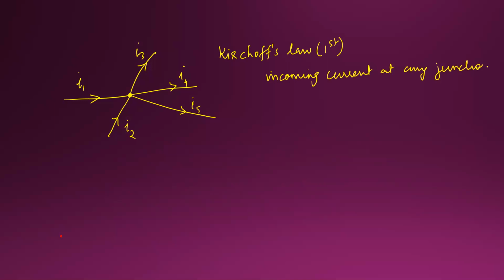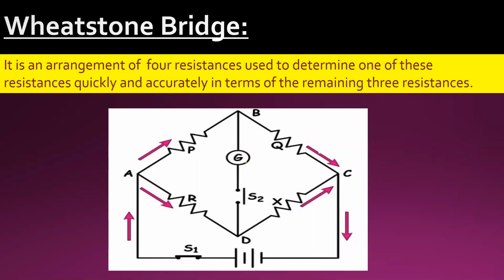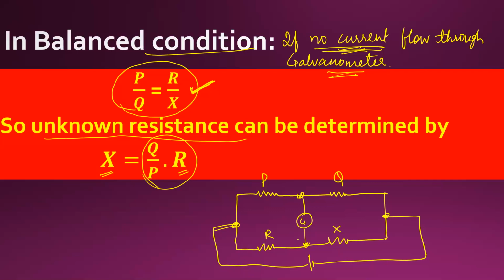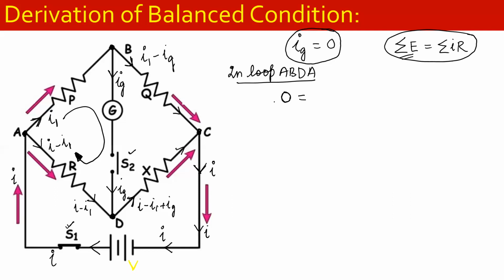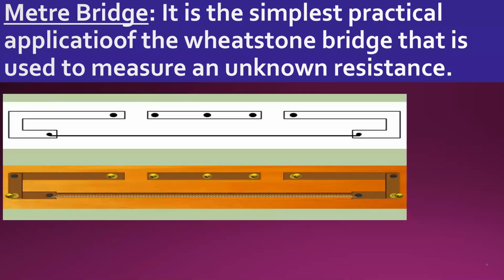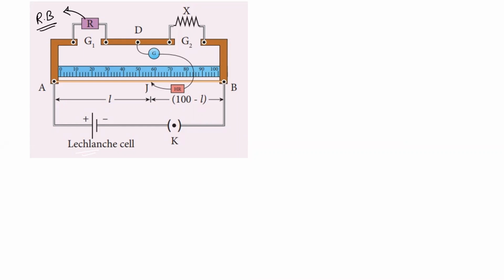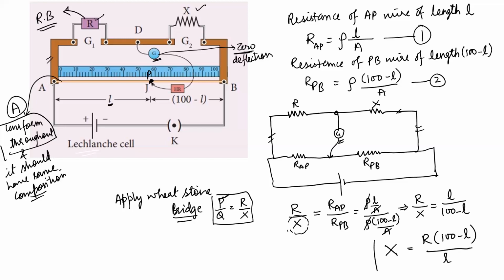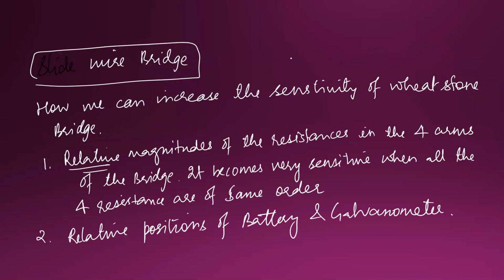V-30|| Class XII || Current Electricity: Wheatstone Bridge and Metre Bridge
Current Electricity: Wheatstone Bridge and Metre Bridge